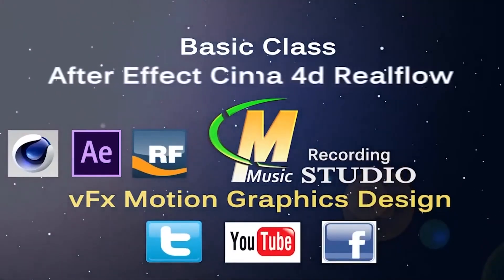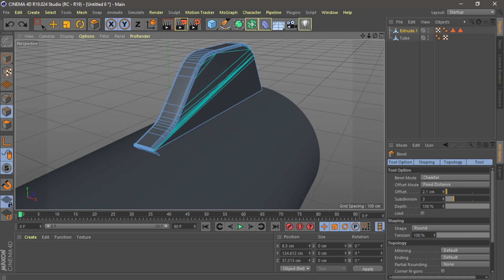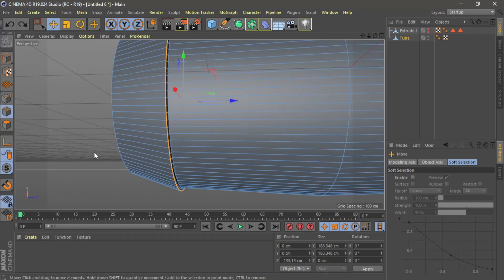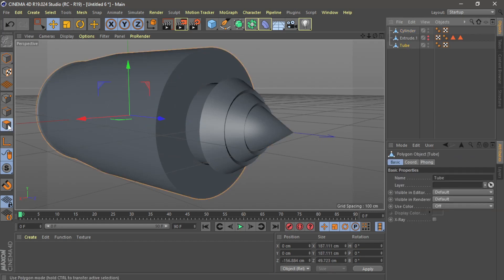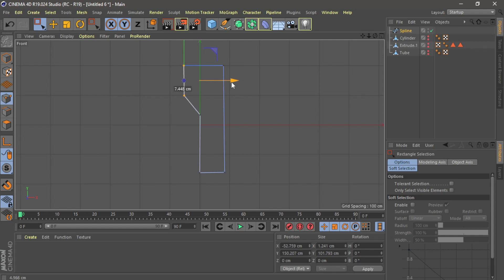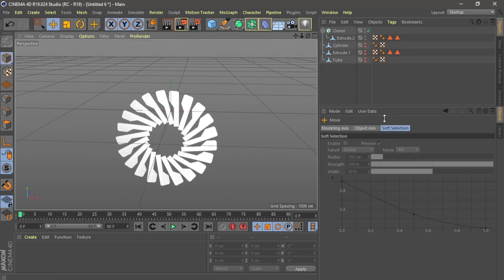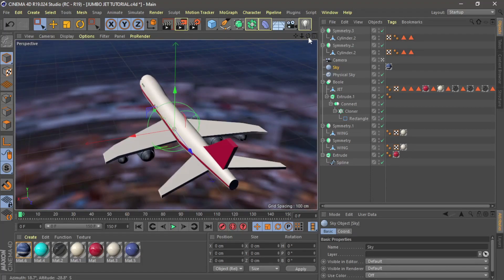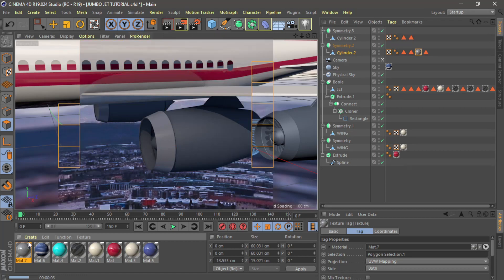how to Jet Engine Design PART 2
Modeling jet in cinema 4d
Design jumbo jet cinema 4d
Welcome to this exciting Cinema 4D tutorial
 jumbo jet modeling realistic cinema 4d